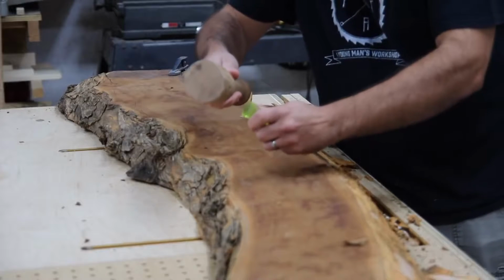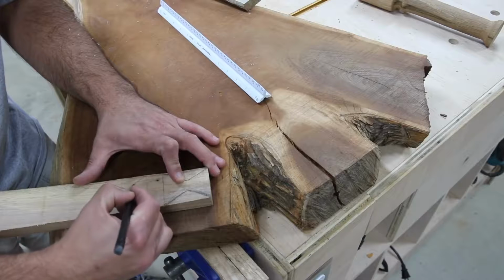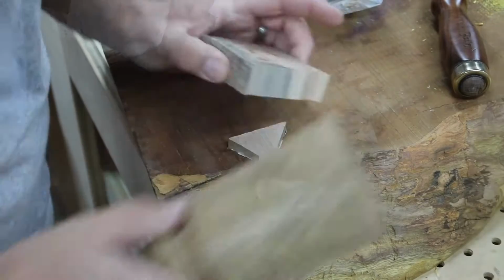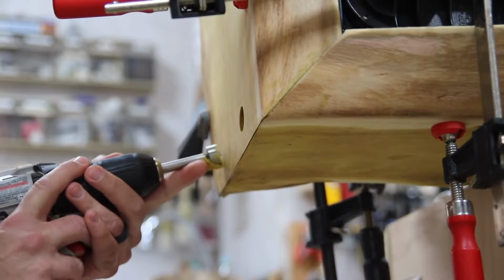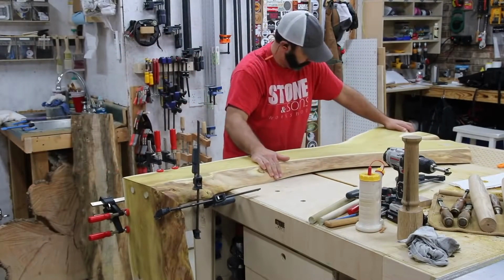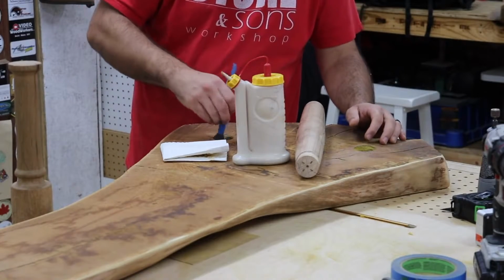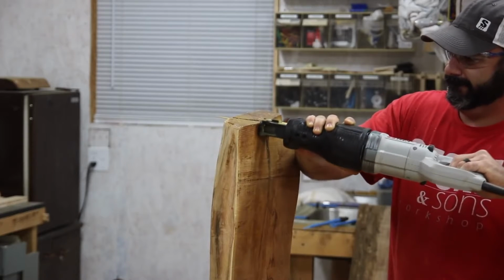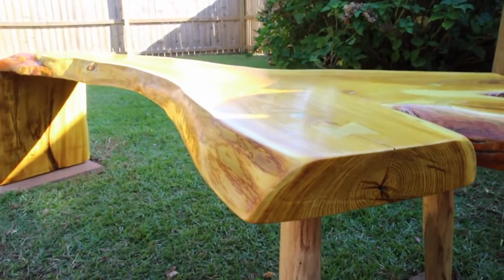Thiết kế sản phẩm nội thất với gỗ nguyên tấm - anplus.com.vn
Nội thất xuất khẩu Anplus được sản xuất trên dây chuyền máy móc hiện đại, vật liệu gỗ tốt, lâu bền theo thời gian như: gỗ óc chó, gỗ sồi, gỗ tần bì, gỗ thông, gỗ cao su, gỗ mdf, mfc… rất sang trọng. bên cạnh đó, với đội ngũ quản lý, điều hành sản xuất và công nhân viên là những người được đào tạo chuyên sâu, có kinh nghiệm lâu năm trong ngành sản xuất nội thất xuất khẩu cao cấp luôn cho ra đời những bộ sưu tập nội thất sang trọng, đáp ứng được yêu cầu của khách hàng cả về kỹ thuật, mỹ thuật và chất lượng sản phẩm.

 “Uy tín – Chất lượng – Giá tốt nhất ”

 CÔNG TY TNHH ANPLUS

Showroom 1: Số 2, Đường Số 7, KP.5, P. Hiệp Bình Chánh, Quận Thủ Đức, TP.HCM,Việt Nam.

Showroom 2: 1/615 Đường Thuận Giao 16, KP Hòa Lân 2, P. Thuận Giao, TX. Thuận An, Tỉnh Bình Dương.